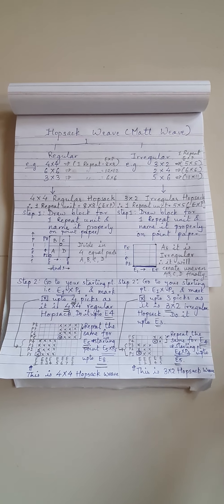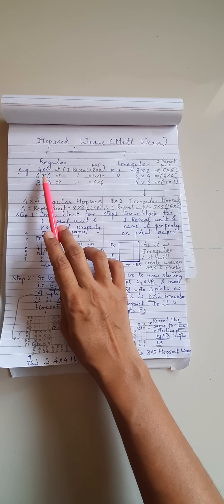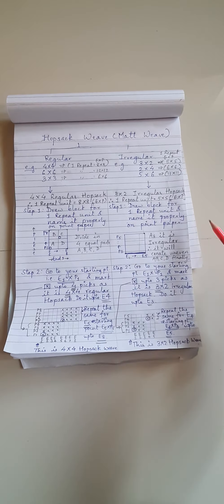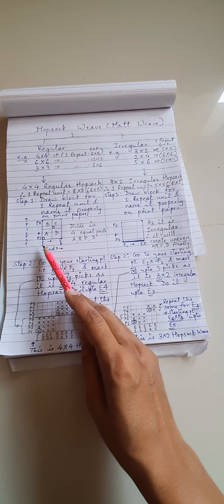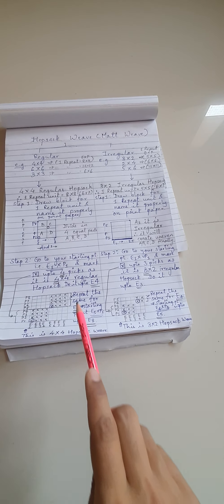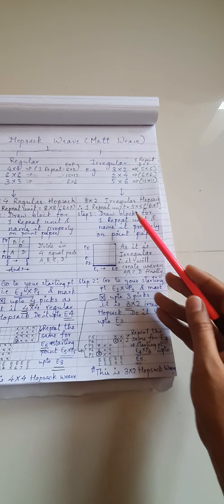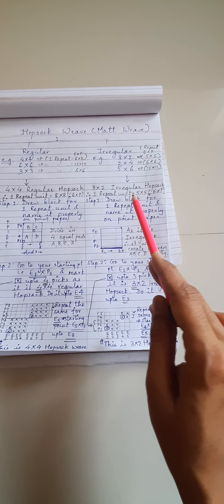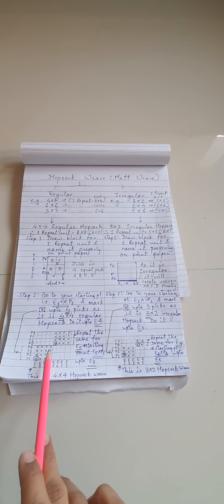Draw Hopsack weave and Mockleno Tutorial by UUK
How to draw Hopsack weave and Mockleno weave i.e. explained here step by step.
Check Google classroom for pics of the same.